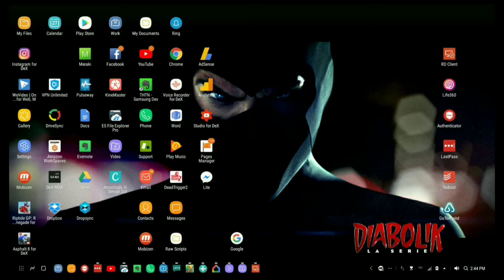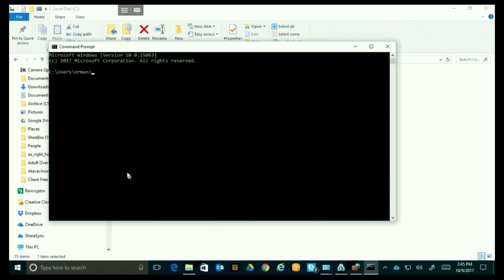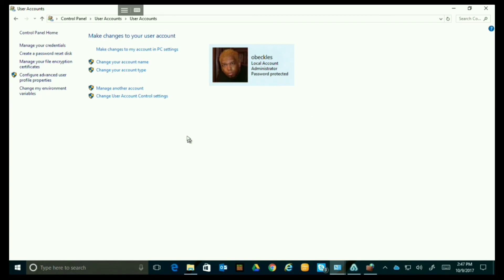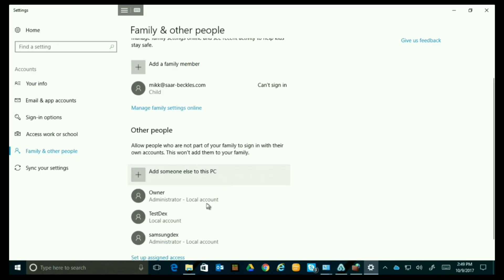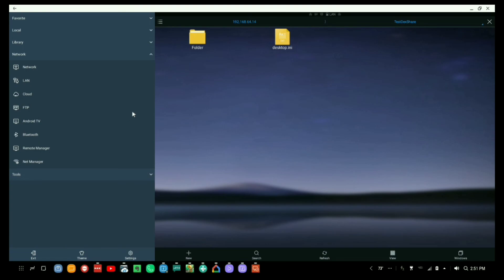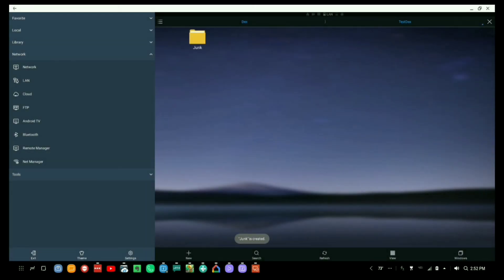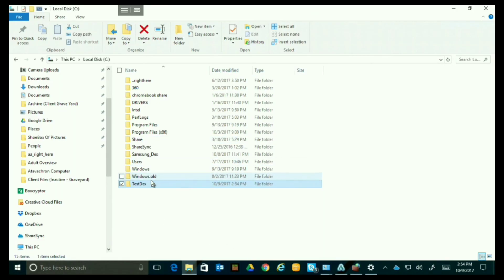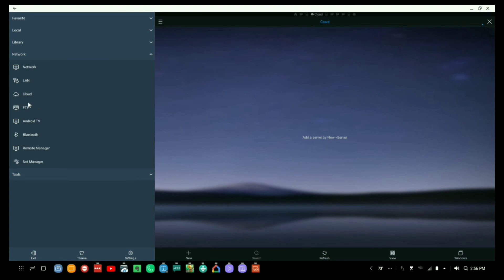Step-By-Step: Access Network Drive With Samsung Dex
Want to access your windows/network drive with your Samsung Dex? I'll show you how in REAL time.

Help support the creation of more videos like this - A simple $1.00 pledge goes a long way!

Instagram: TheHiTechNomad | Twitter: TheHiTechNomad